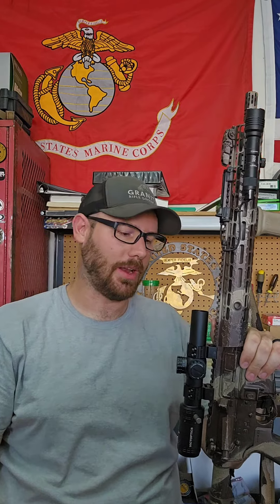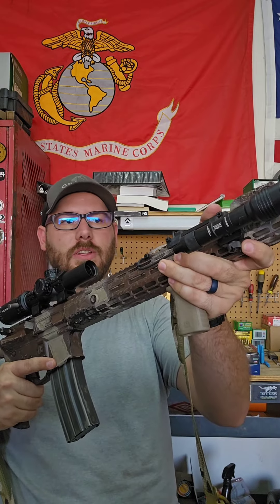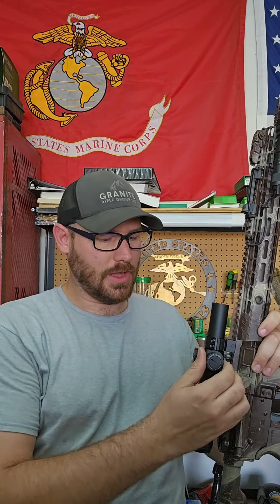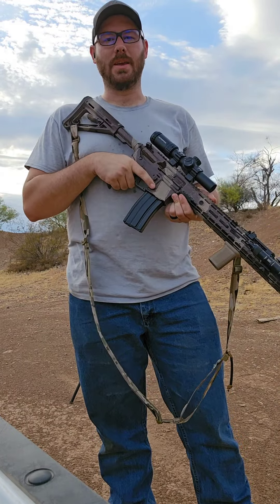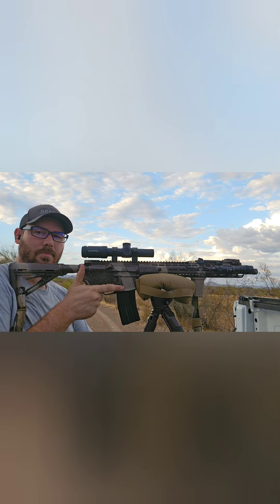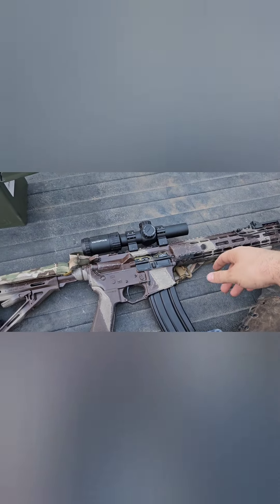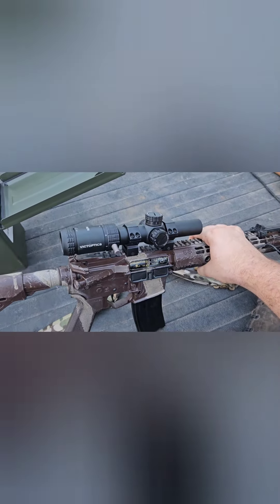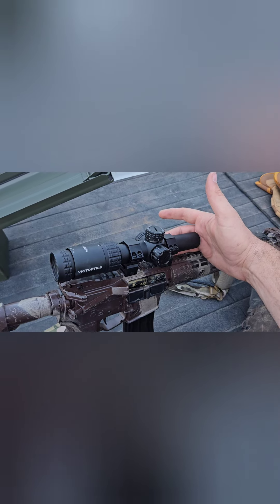Dirt Cheap Optic Review: VictOptics S6 1-6 SFP